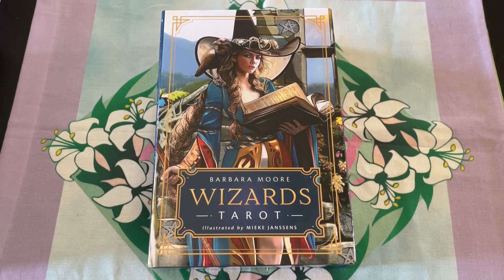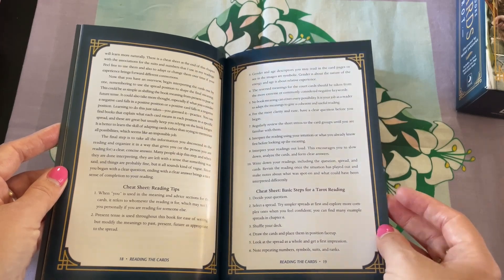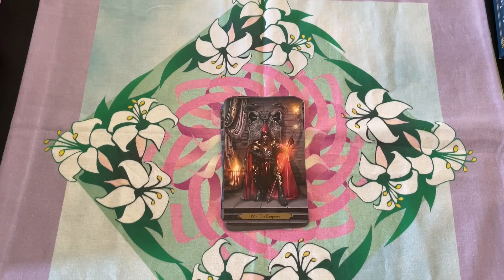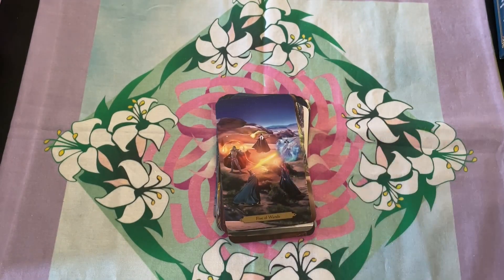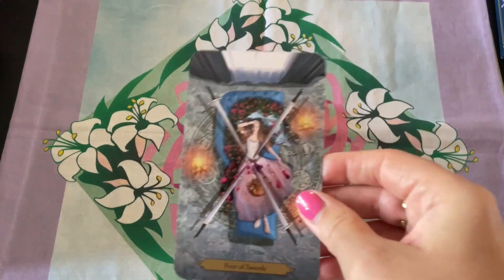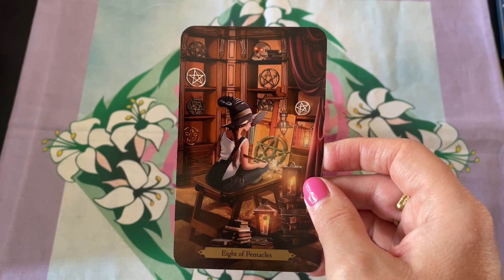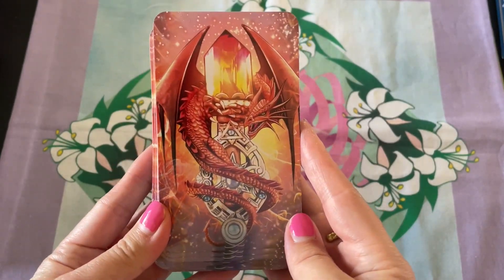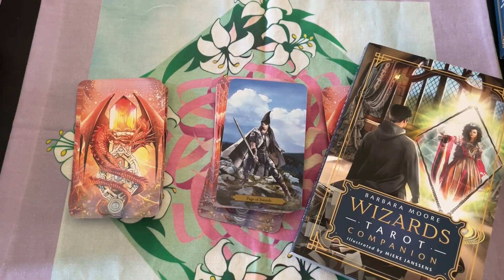Wizards Tarot by Barbara Moore Flip Through and Review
Today I will review and flip-through of the Wizards Tarot by Barbara Moore and artwork by Mieke Janssens.

This was published by Llewellyn Publications in 2020.

Have fun and keep on shuffling!